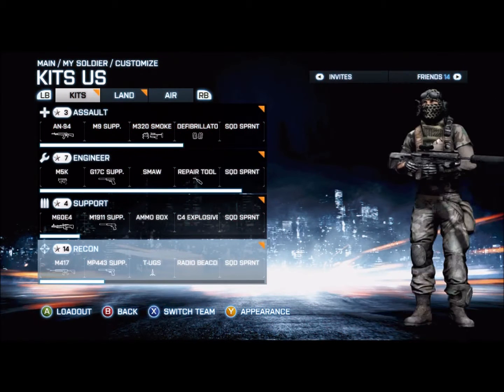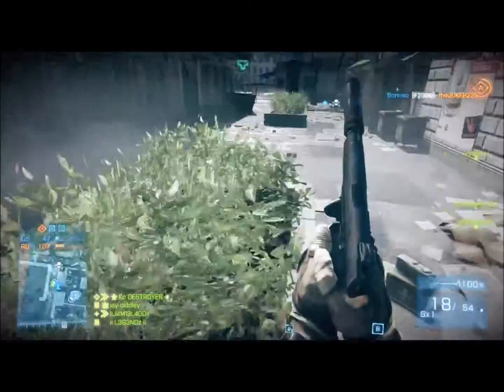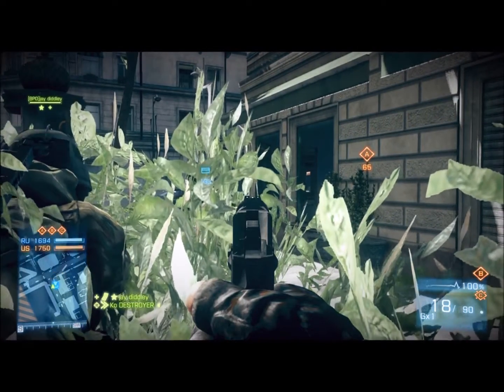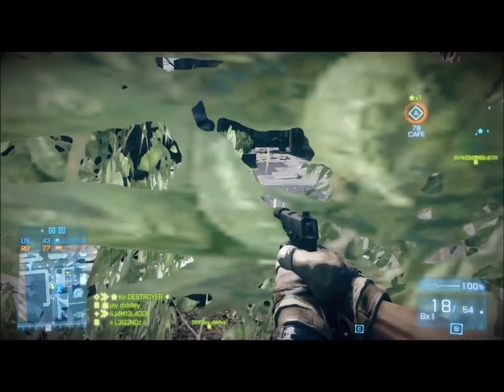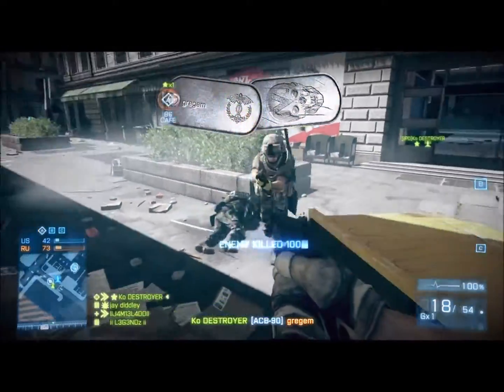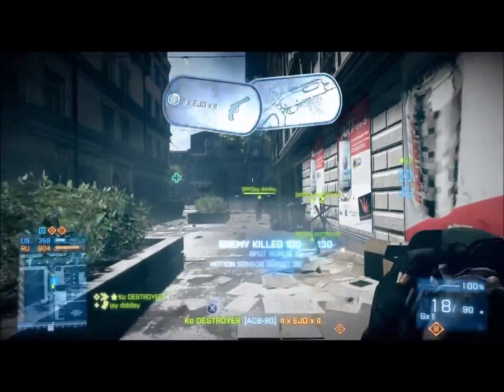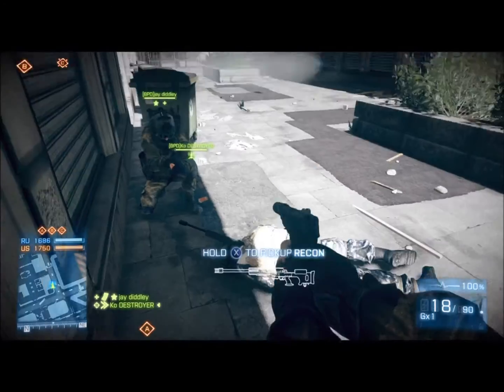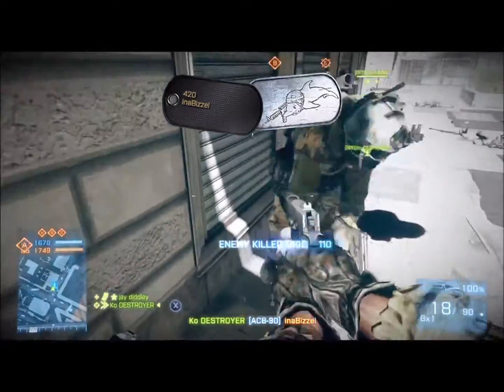knife traps 3 - death from a-bush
my third knife trap episoide.

basicly i hide in a bush and knife some fools